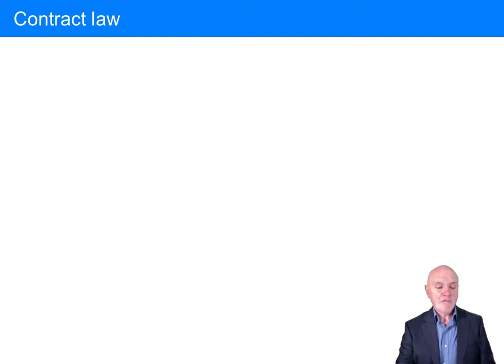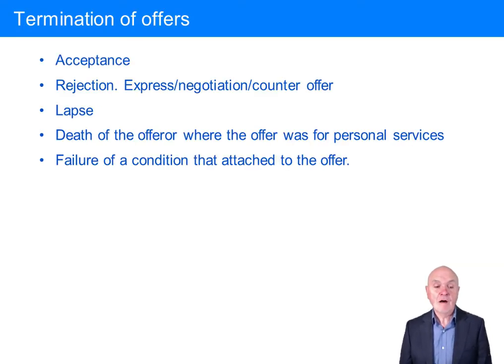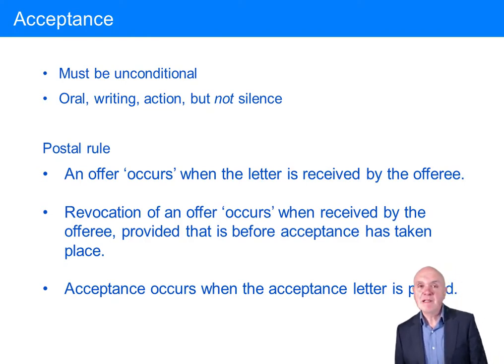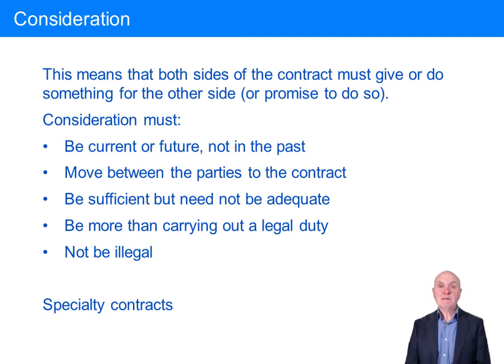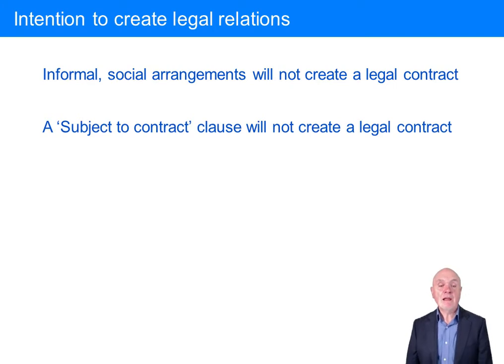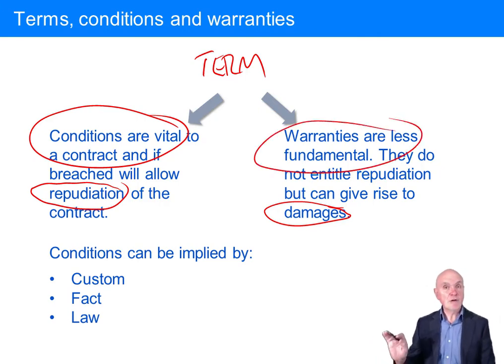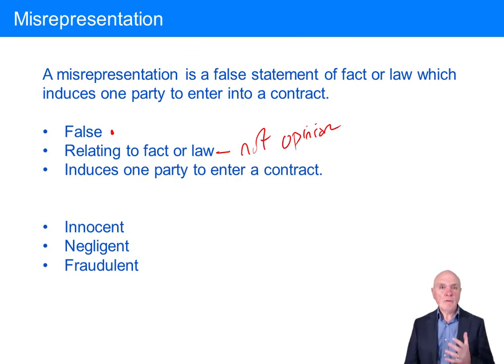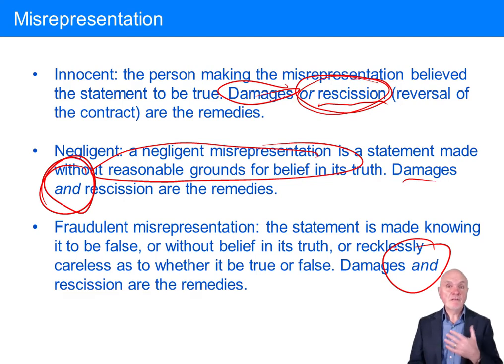CIMA BA4 Contract law, Offers, Acceptance, Consideration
Free lectures for the CIMA BA4 CIMA Certificate in Business Accounting - BA4 Fundamentals of Ethics, Corporate Governance and Business Law